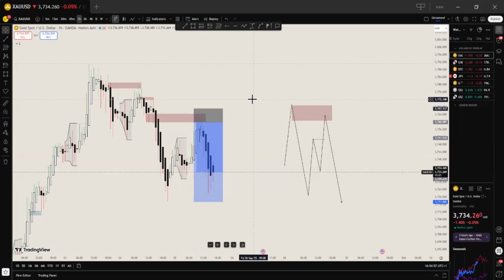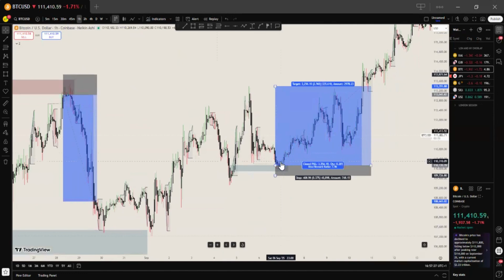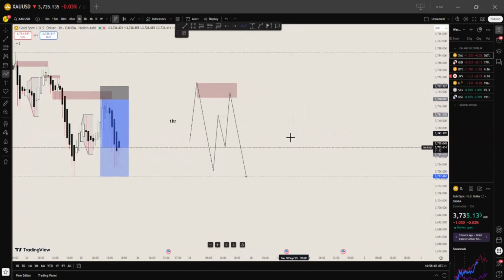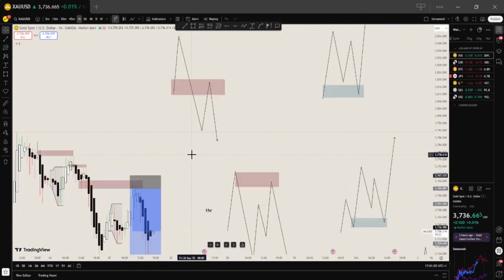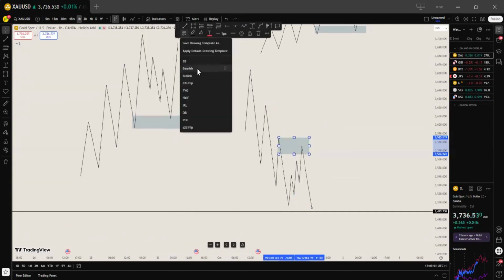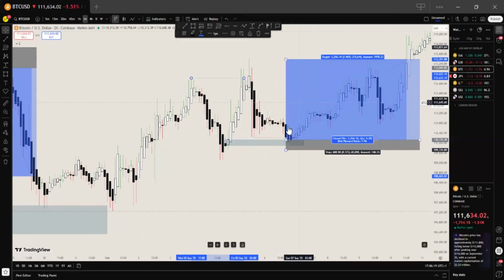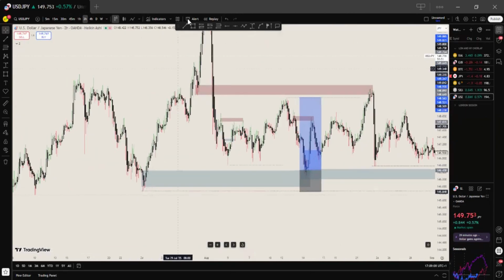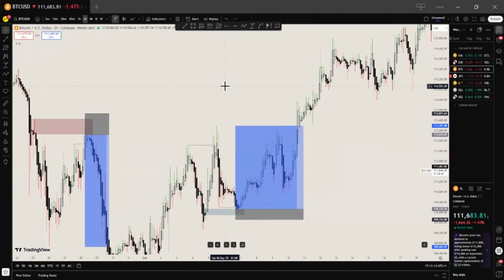ENGINEERED LIQUIDITY TRADING PATTERN EXPLAINED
Are the markets really moving randomly, or are big players engineering liquidity to trap retail traders? 🚨
In this video, I break down the Engineered Liquidity Trading Pattern — what it is, how it works, and how smart money manipulates price to grab liquidity before making the real move.

✅ What you’ll learn in this video:

The psychology behind engineered liquidity

How banks and institutions create fake breakouts (liquidity grabs)

Step-by-step explanation of the pattern

How to spot liquidity traps on your charts

Proven ways to use it for better entries & exits

Whether you’re a beginner or an advanced trader, understanding engineered liquidity will give you an edge in Forex, Stocks, or Crypto trading.

📌 Stay till the end, because I’ll also share key tips on how to avoid falling for liquidity traps and how to trade with the smart money instead of against it.

💬 Drop your questions in the comments — I’ll be replying to as many as I can.